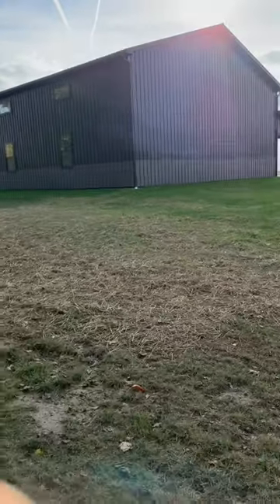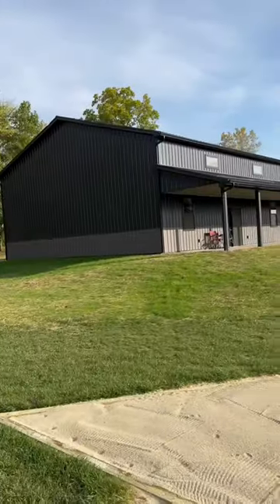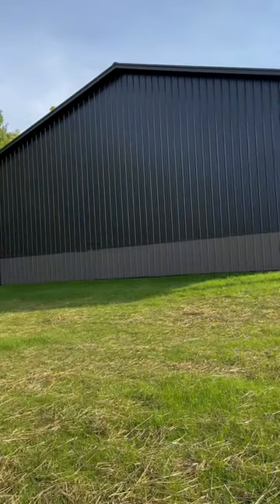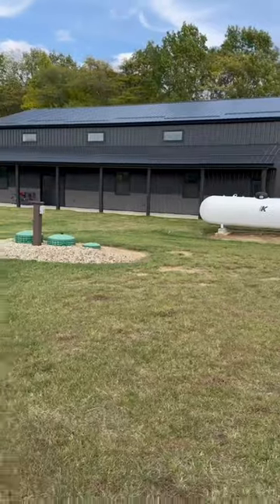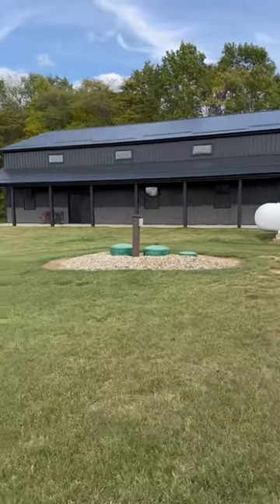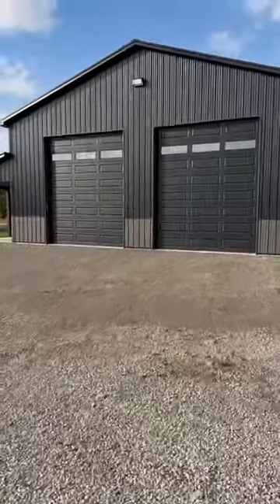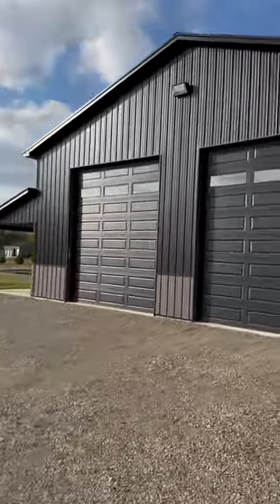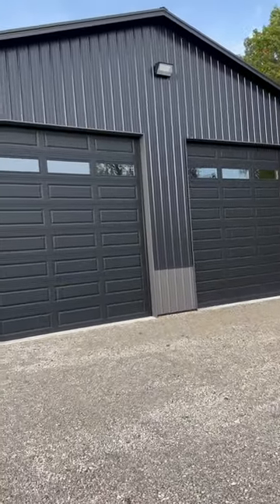“40x64”…Black Friday pole barn